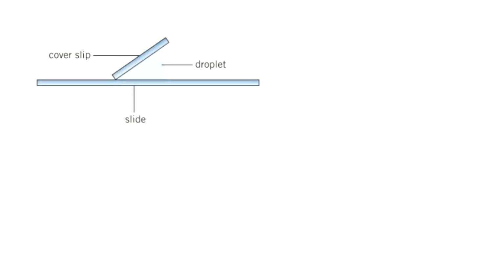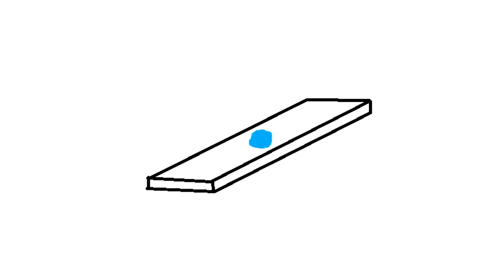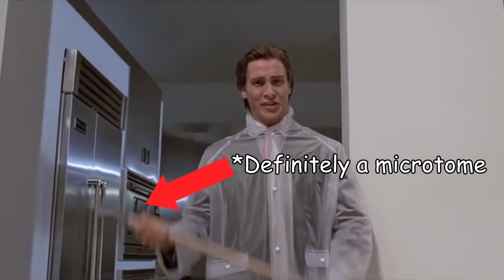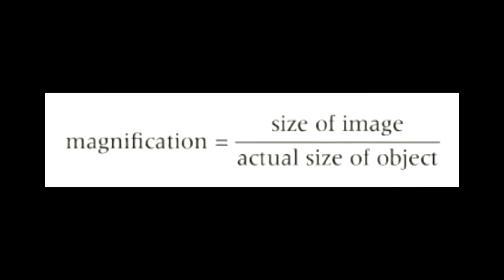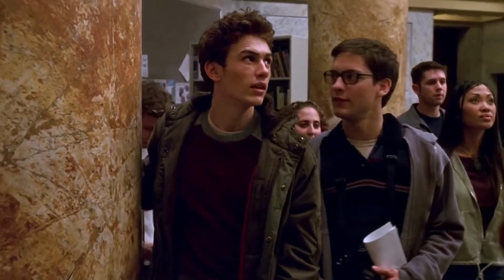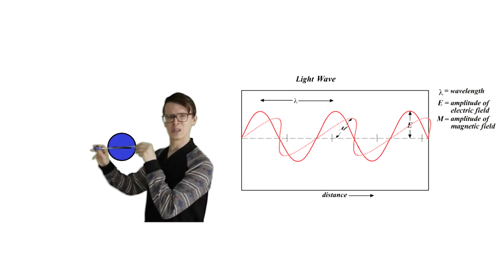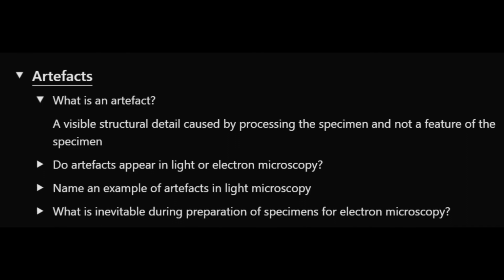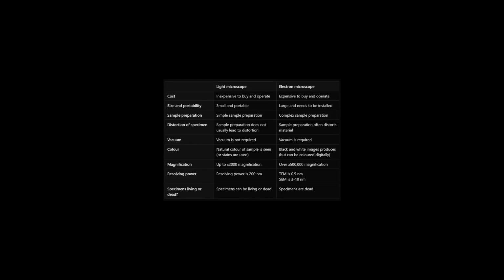2.1-2.3 Microscopy (OCR A Biology)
00:00 - Intro
00:42 - Cell theory
00:52 - Mounts
01:06 - Wet mount
01:15 - Sectioning
01:20 - Staining
01:30 - Magnification & Resoution
01:47 - More microscopy
01:54 - Electron microscopy
02:25 - Artefacts
02:35 - Outro